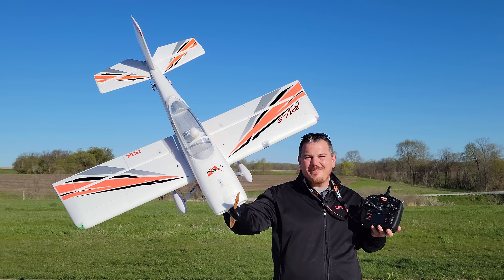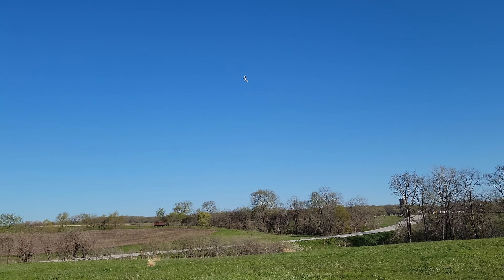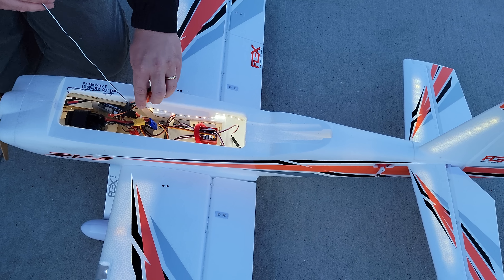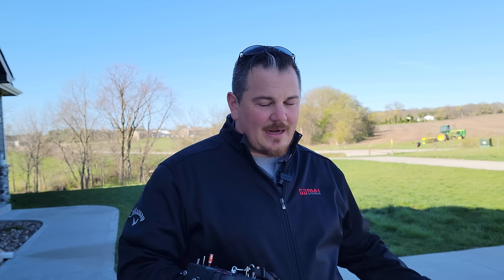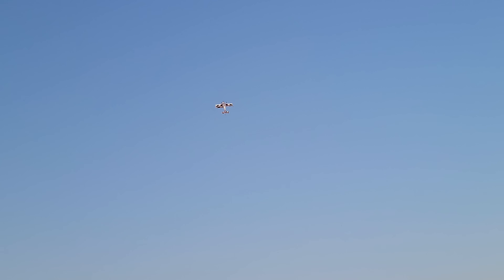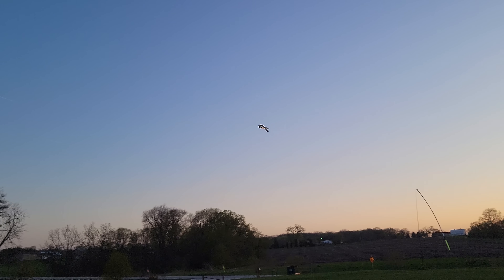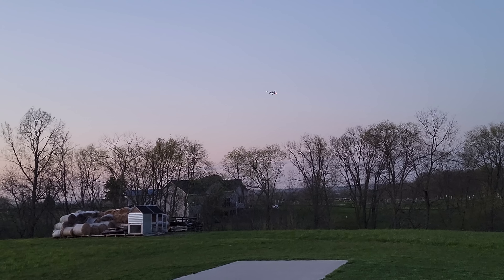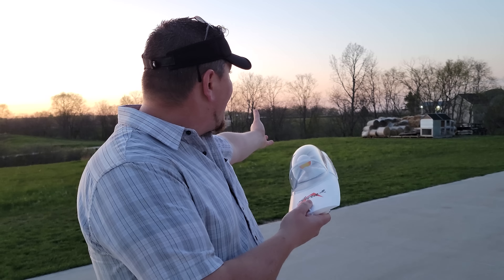Flex Innovations - RV-8 10E - 1280mm - Maiden Flights